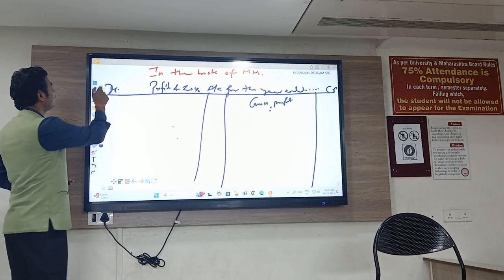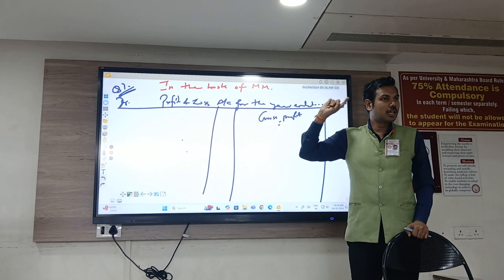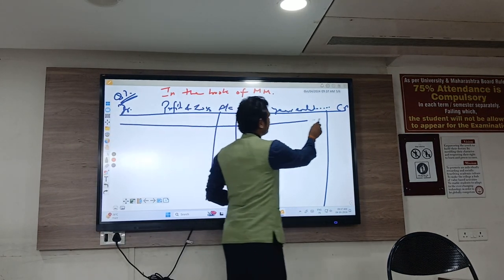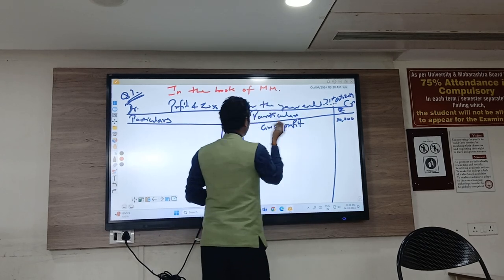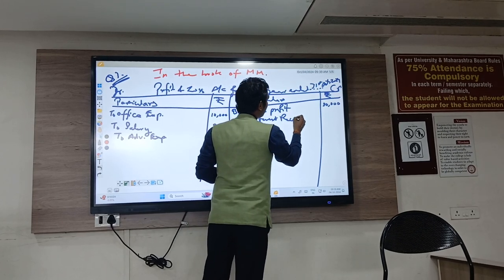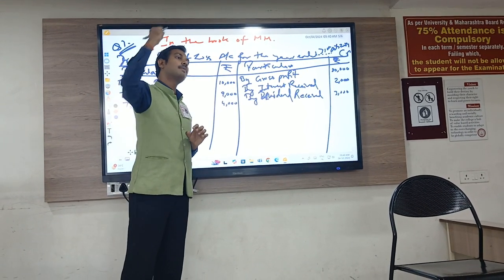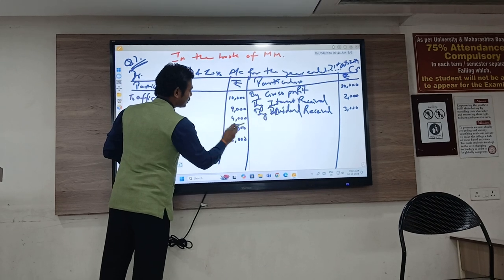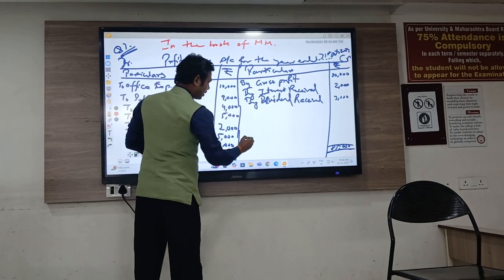Lecture 3_ Profit & Loss Account Sum 1